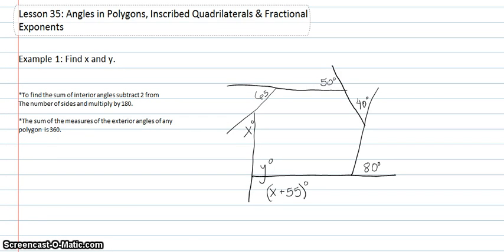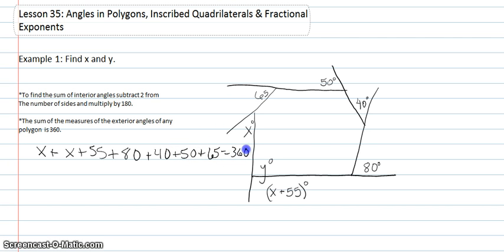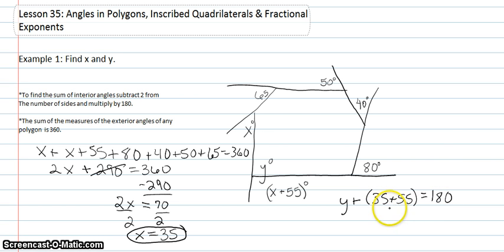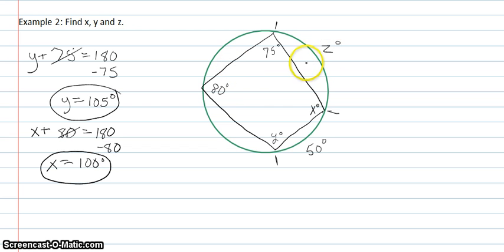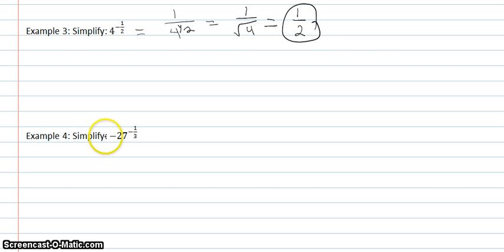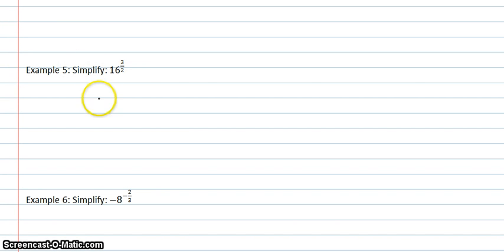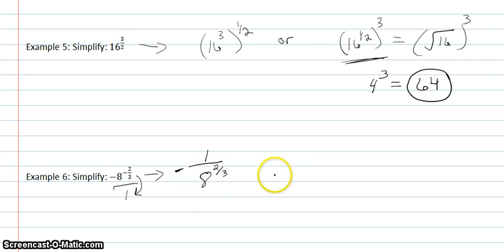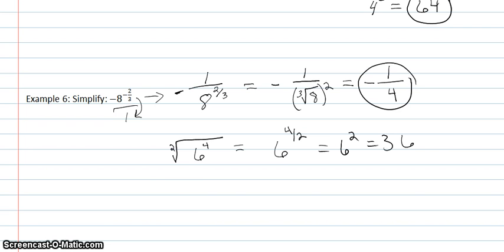Saxon Algebra 2: Lesson 35 Examples